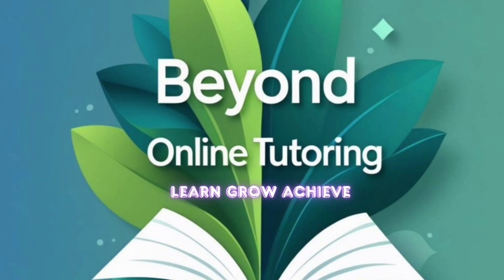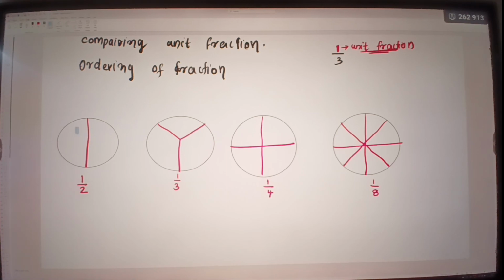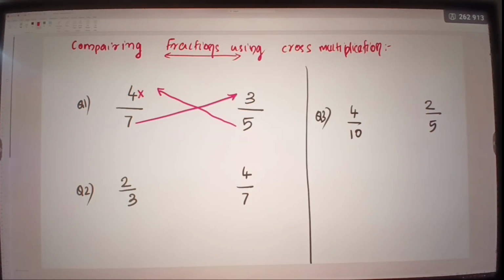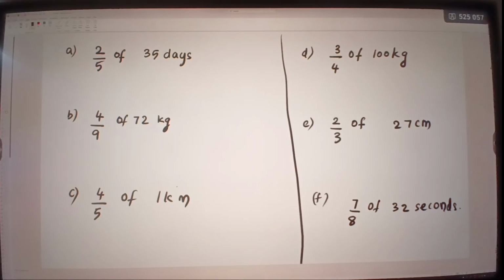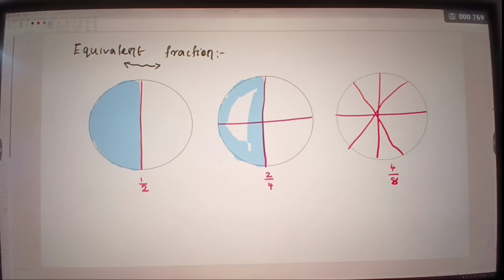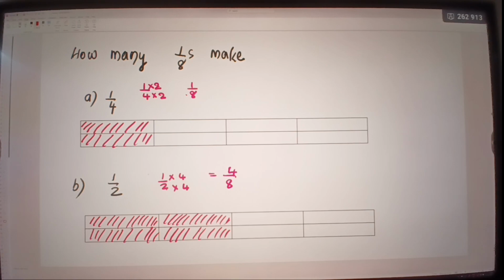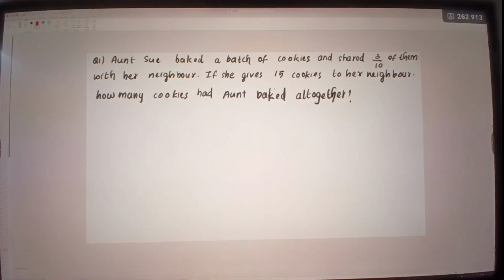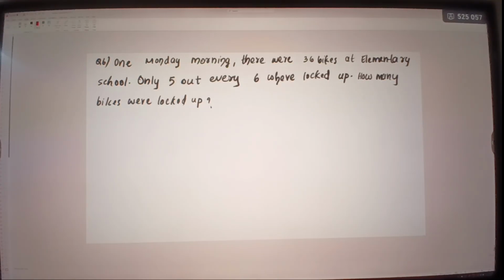Class 5 Fractions part 1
Here’s a clear and engaging description of fractions for Class 5 students, covering comparing fractions, equivalent fractions, and fractions of amounts — suitable for your YouTube channel or worksheet introduction.

🌈 Fractions – Class 5 Overview

Fractions are a way of showing equal parts of a whole. When we divide something into equal parts, each part is a fraction of the whole.
For example, if a pizza is cut into 4 equal slices and you take 1, you have 1 out of 4 — written as ¼.

⚖️ Comparing Fractions

When we compare fractions, we check which one is larger or smaller.

If the denominators are the same, the bigger numerator means the bigger fraction.

🔄 Equivalent Fractions

Equivalent fractions are different fractions that represent the same amount.
We can make equivalent fractions by multiplying or dividing the numerator and denominator by the same number.

We use fractions to find a part of a number or quantity.
To find a fraction of an amount, we divide by the denominator and then multiply by the numerator.

✨ Summary

A fraction shows part of a whole.

Comparing fractions helps us see which is bigger or smaller.

Equivalent fractions look different but mean the same.

Fractions of amounts tell us how much of a number we have